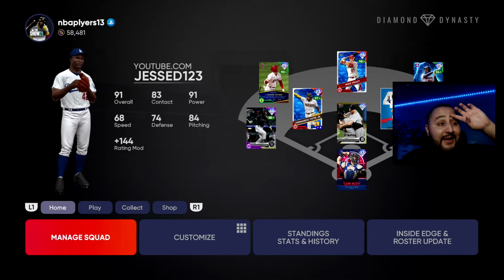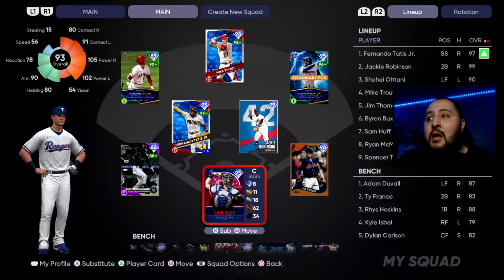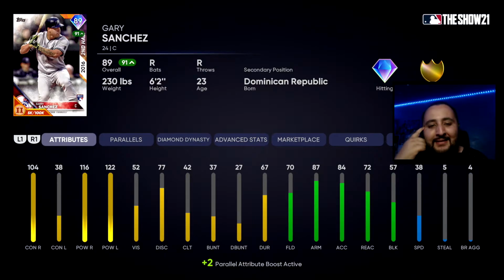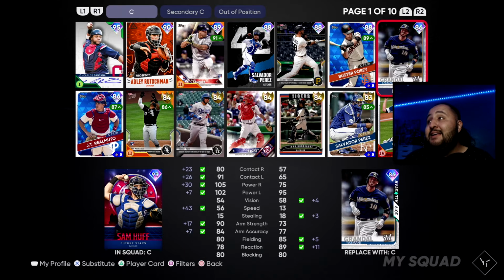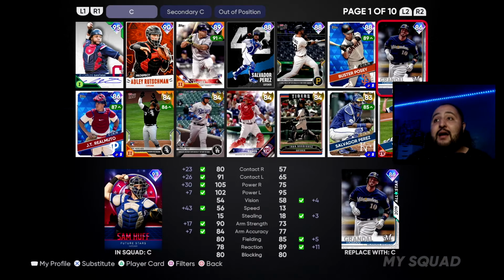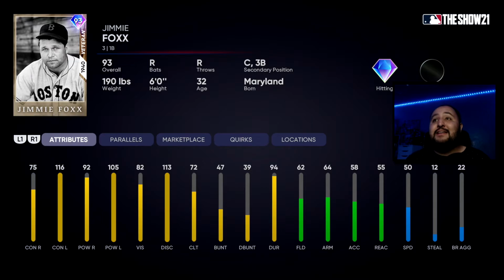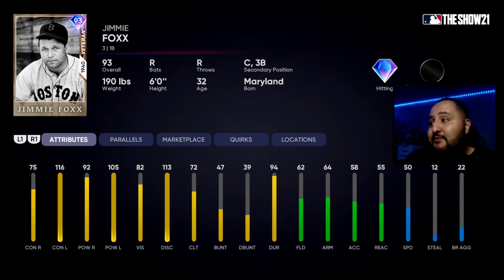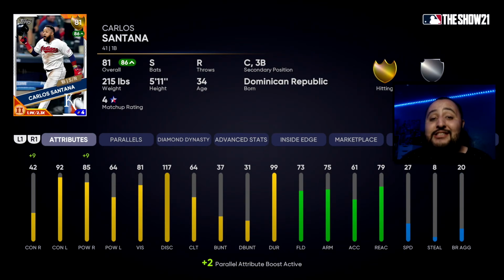*UPDATED* 5 BEST BUDGET CATCHERS in MLB The Show 21 Diamond Dynasty! No Money Spent #9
In this video, we go over the *UPDATED* 5 BEST BUDGET catchers in MLB THE SHOW 21. This is a NO MONEY SPENT series where we go over the top 5 players at specific positions and give our pros and cons of the card and why they made the top 5 list. These cards are just suggestions for the users to use once they enter the game! If you enjoyed please drop a like on the video!

*UPDATED* 5 BEST BUDGET CATCHERS in MLB The Show 21 Diamond Dynasty! No Money Spent #10